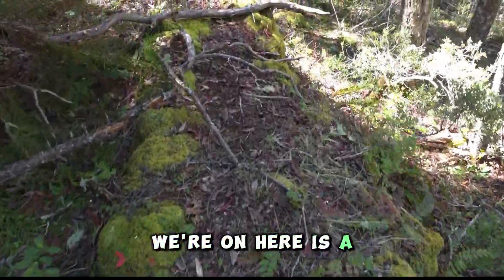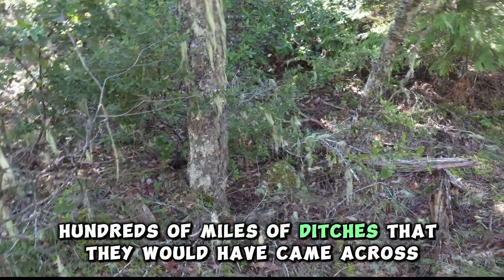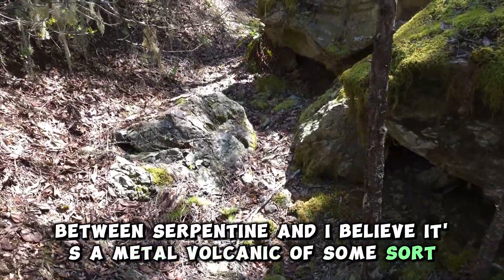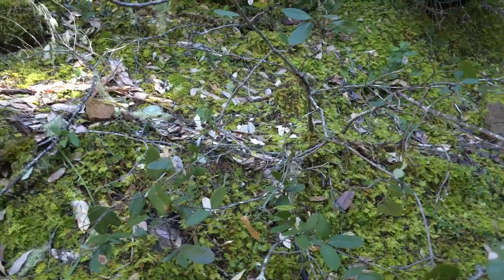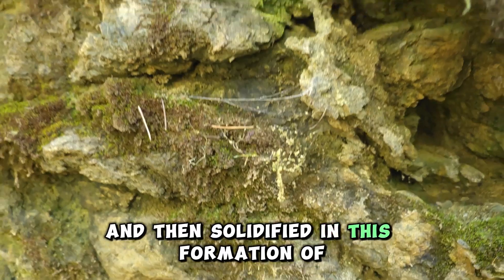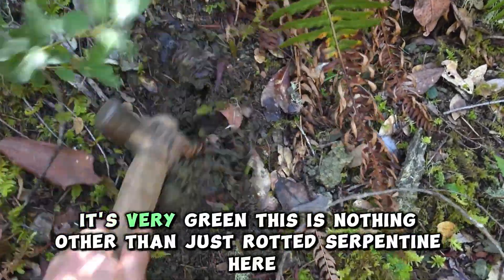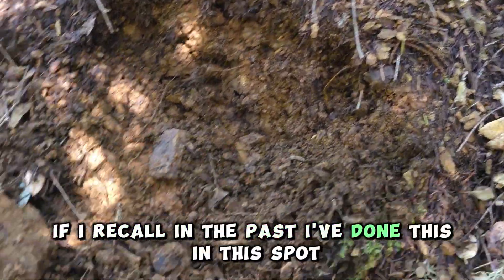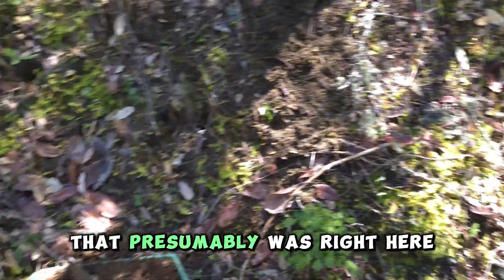What is Pocket Gold Geology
Join Josh as he uncovers the secrets of a hand-dug gold pocket left by old timers in this fascinating video, "Exploring an Old Timer’s Gold Pocket"! With his expert geology knowledge, Josh examines the structure, composition, and clues within this historic gold pocket to reveal how prospectors of the past struck it rich. Perfect for gold prospecting enthusiasts and geology buffs alike!
 What You’ll Discover:
A detailed breakdown of the geology behind a gold pocket

How old timers identified and hand-dug these rich deposits

Key signs to look for when exploring historic gold sites

 Prospect Like a Pro:
Get equipped with Josh Bohmker’s gold panning kit, including a guidebook and black sand concentrates: Etsy Gold Panning Kit

Shop more prospecting gear: GoldPannersGuide.com/shop

Follow for more prospecting and geology insights: Gold Panner’s Guide Facebook